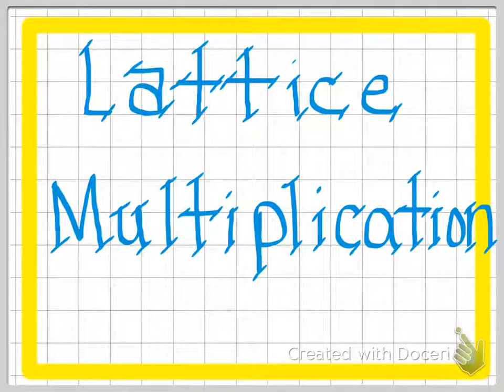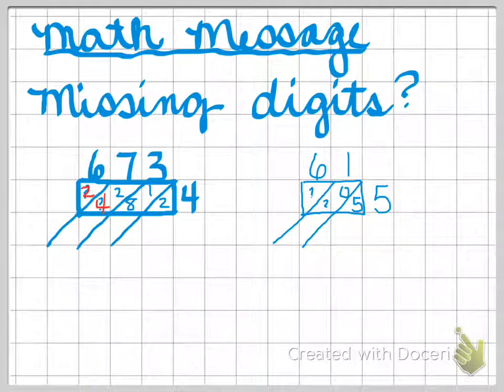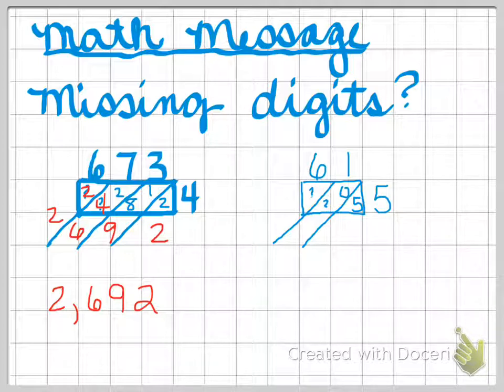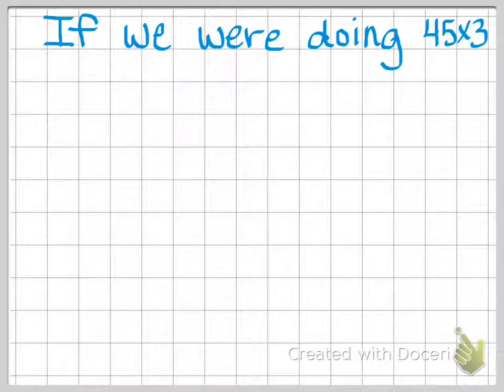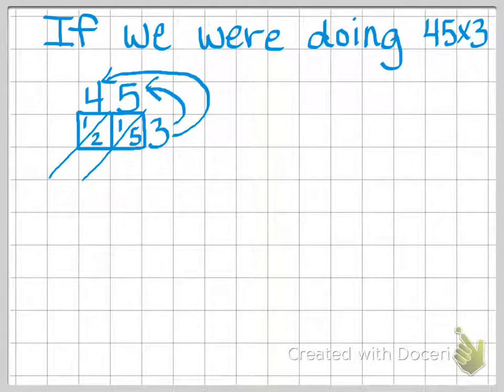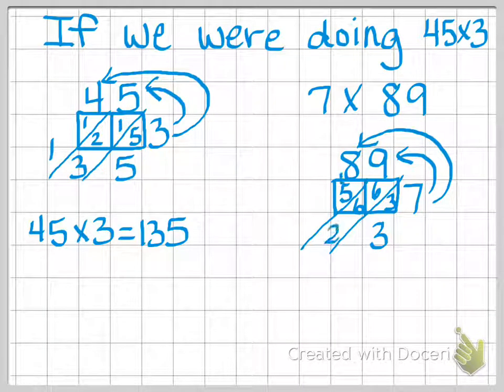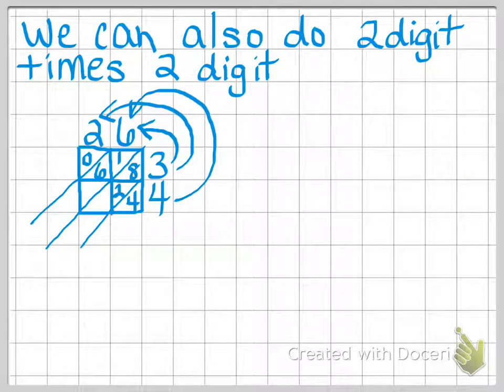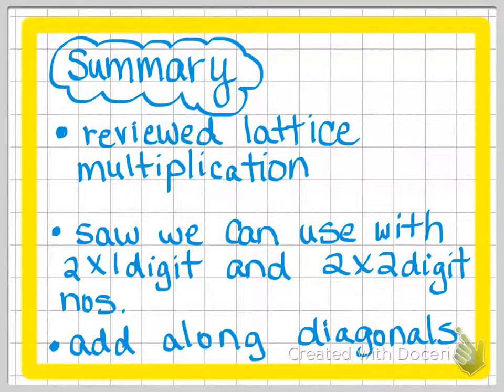Mrs. Deom Lattice Multiplication